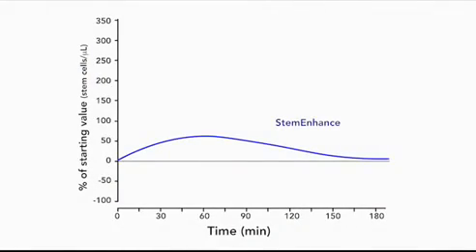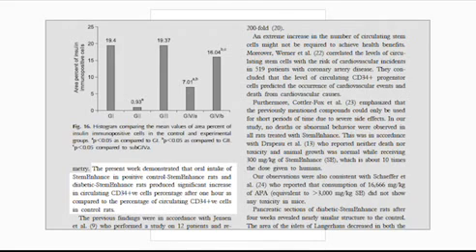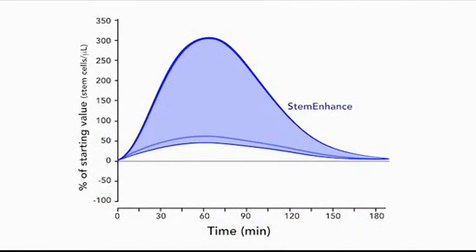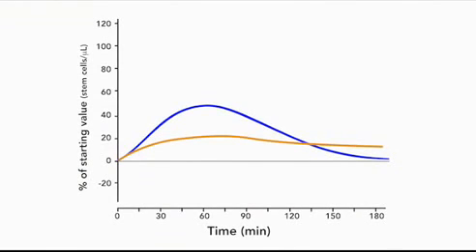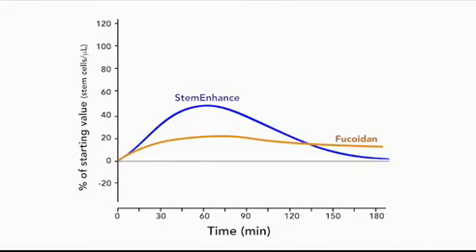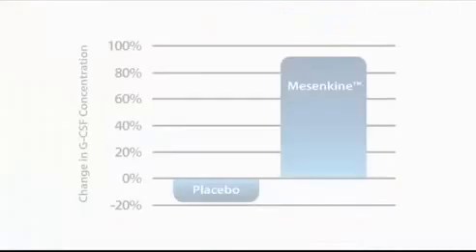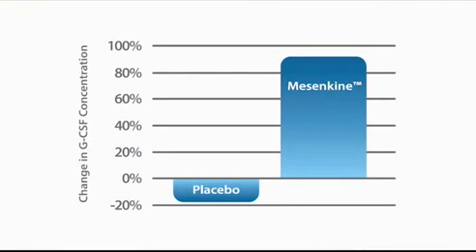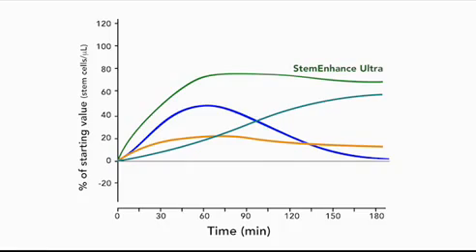Stem Cell Cerule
Description Comparison of ingredients known to trigger stem cell release from the bone marrow.
If you wish to purchase this product
Call Pierre on 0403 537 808